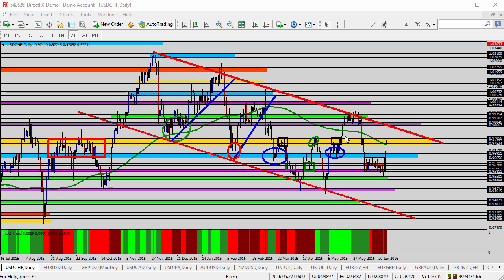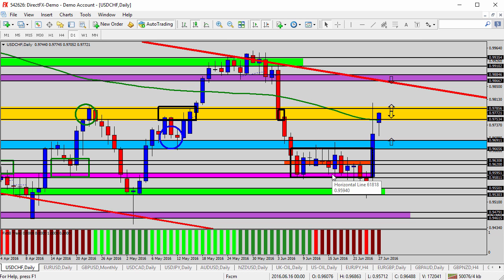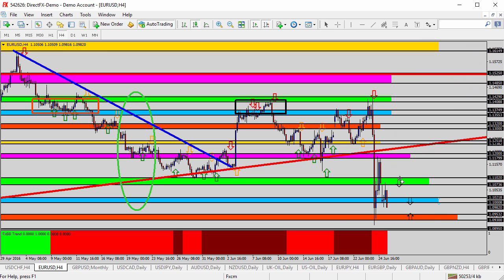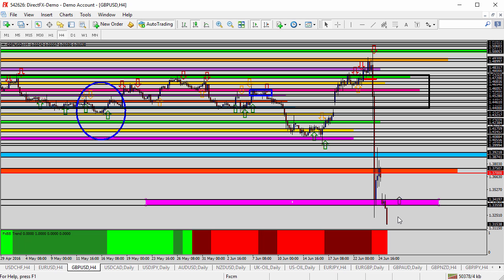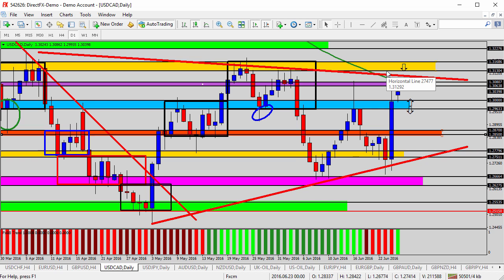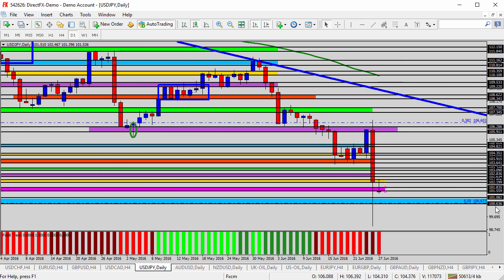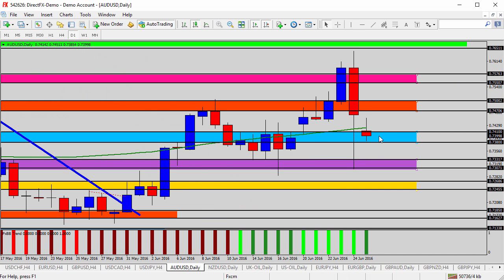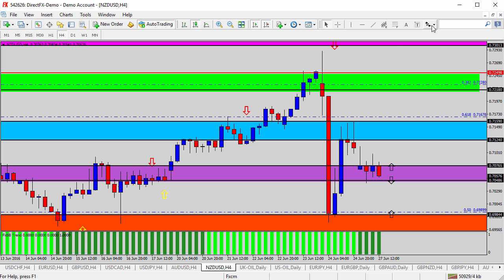Forex Trading Strategies - Forex Update: Get the Week Started with an Overview of US Pairs